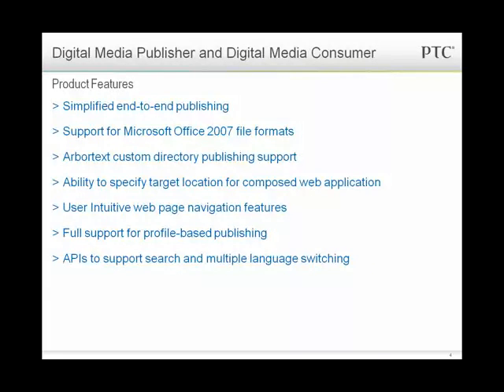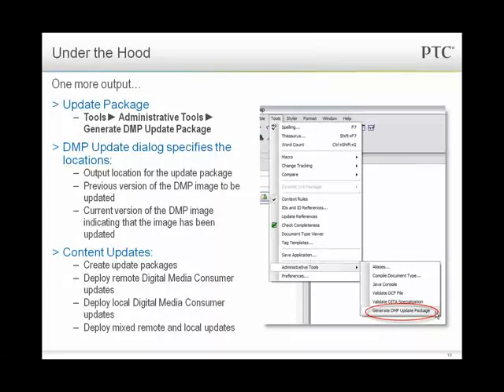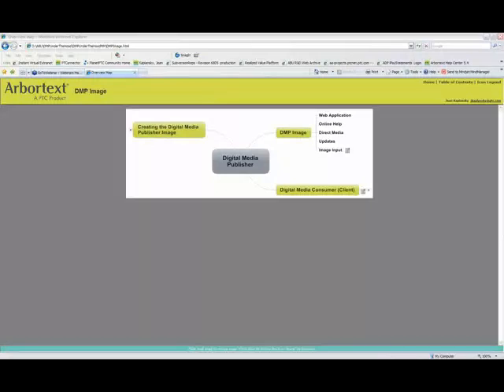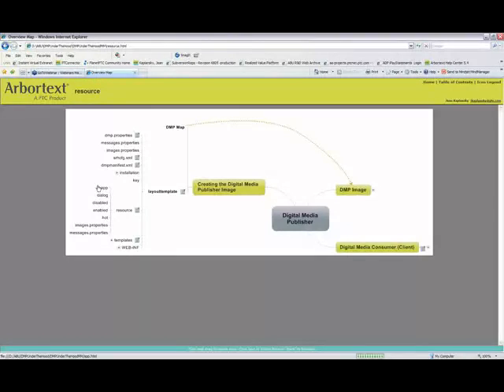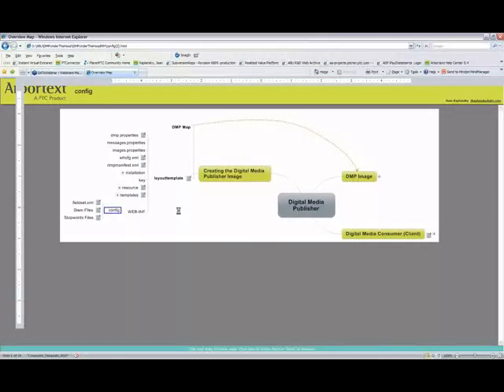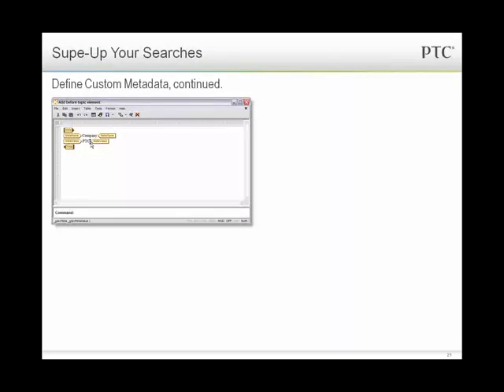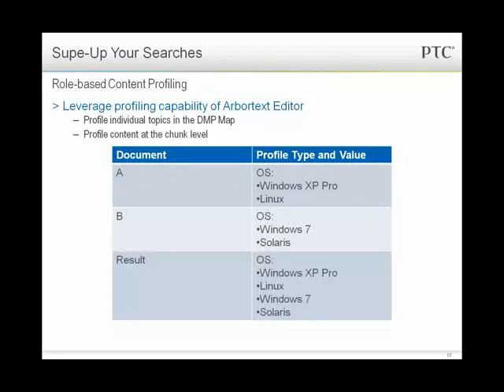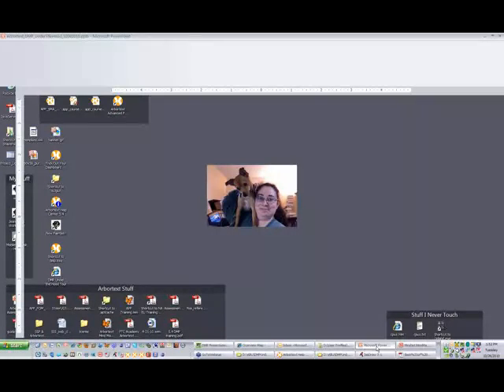Under-the-hood Multimedia Publishing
If you are like most companies, you want to stand out in the crowd. You want your company image to make an impact and be remembered.  You want your customers to be able to find the information they need, when they want it. What you need to do is take your content to the Monster Garage and transform that old dusty PDF into tricked out Digital Media complete with interactive capabilities.

Join us for this FREE 1 hour web session where Jean Kaplansky of PTC will take you for an "under the hood" peak at Arbortext Digital Media Publisher. She will show us how to wrench the nuts-and-bolts of your product information and create output your consumers will savor and your competitors will envy.

So put on your shop coat 'cause we are going to
- Go under the hood -- for a tour of Digital Media Publisher and Digital Media Consumer
- Give it a new paint job - Making the DMC look and feel all yours with a Custom Frameset
- Soup up your Searches - Configuring and Customizing end user Search functionality for the ultimate searching experience
- Trick out your Dashboard - Giving users a way to interact with Digital Media Publisher content via basic web UI controls

Presenter: Jean Kaplansky, PTC
When: 26 October 2010 10 am - 11 am PST

Slides, show notes, transcripts and other collateral are available to members of the TC Dojo Master Series and to customers of Single-Sourcing Solutions

About our Speaker: Jean Kaplansky

Jean Kaplansky first started in the Arbortext world of XML way back in 1995.  In her current role with PTC, she is responsible for providing solution architecture consulting and application development for PTC Arbortext-based document authoring/editing/publishing solutions. She teaches customers how to really trick out their content design and delivery.

She holds a Bachelor's degree from the University of Michigan (Go Wolverines), and a CompTIA CDIA certification. She lives and works amongst a menagerie of cats, dogs, and musicians in the New York Adirondack Region.

Jean has a great sense of humor and it is easy to see that she is not only very knowledgeable in the field, but that she has a passion for what she does.  She is the type of person who likes to tinker under the hood and push the barriers. She lives out on the bleeding edge of the XML world.